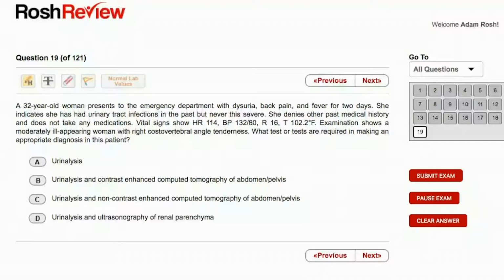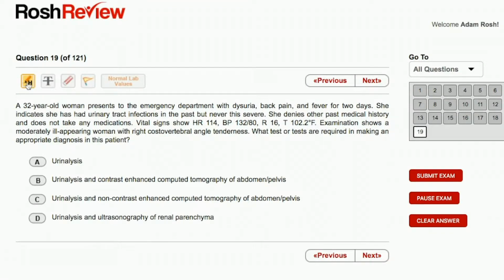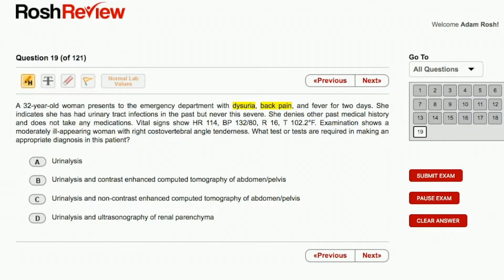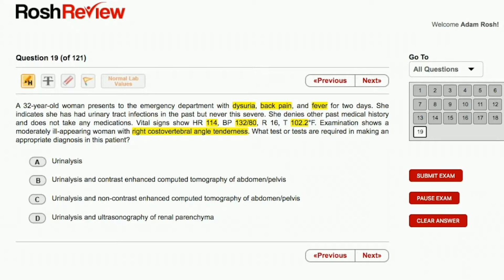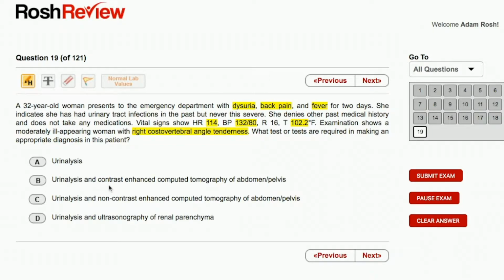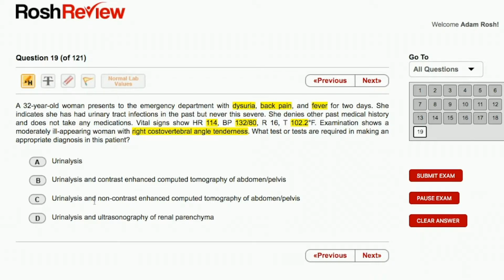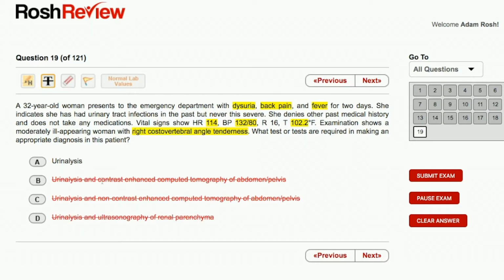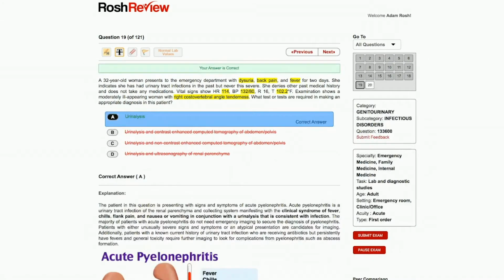How Much Do You Know About Diagnosing Urinary Tract Infections? (The Rosh Reveal Podcast Ep 19)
A 32-year-old woman presents to the emergency department with dysuria, back pain, and fever for two days. She indicates she has had urinary tract infections in the past but never this severe. She denies other past medical history and does not take any medications. Vital signs show HR 114, BP 132/80, R 16, T 102.2°F. Examination shows a moderately ill-appearing woman with right costovertebral angle tenderness. What test or tests are required in making an appropriate diagnosis in this patient?

A) Urinalysis

B) Urinalysis and contrast enhanced computed tomography of abdomen/pelvis

C) Urinalysis and non-contrast enhanced computed tomography of abdomen/pelvis

D) Urinalysis and ultrasonography of renal parenchyma